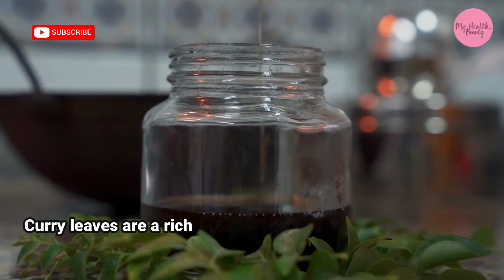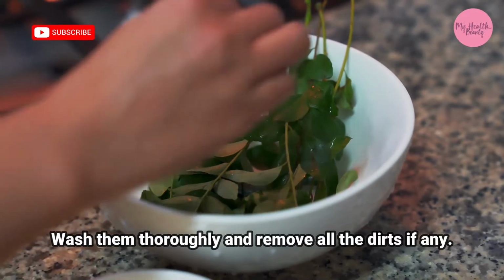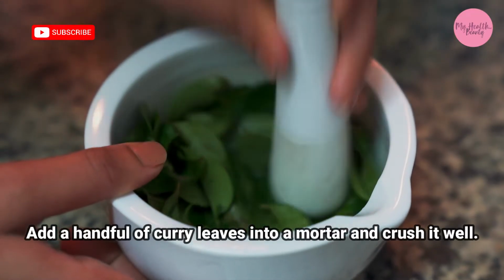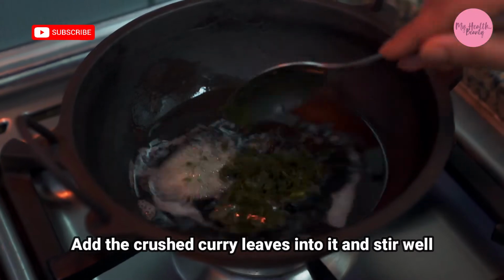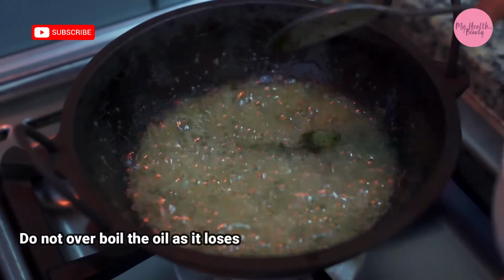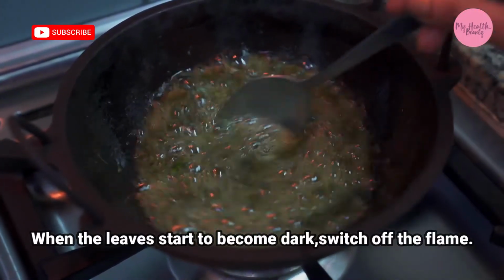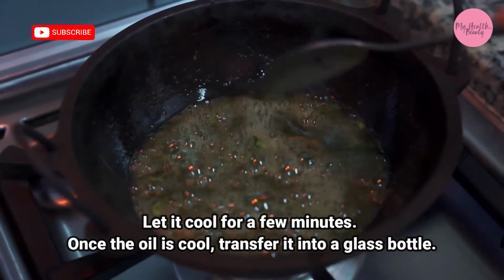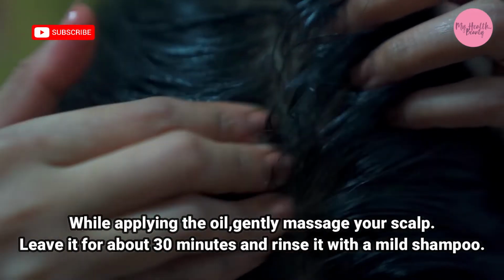Homemade Curry Leaves Hair oil for fast Hair Growth I & Premature Greying I Best Hair Oil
howtomake CurryLeavesHairoil howtogrowhairfast HomemadeCurry LeavesOil

Curry leaves are a rich source of beta-carotene and proteins,which can reduce hair loss and increase hair growth. They also contain amino acids and antioxidants which strengthen the hair follicles and moisturise the scalp. Curry leaves also help remove the dead hair follicles, which can be the reason behind dandruff

We are not a licensed professionals or a medical practitioner so always consult with your professional consultants or doctor in case you need.

This video is only for General Information Purpose and based on our own Experience.

Any information provided in this video should not be considered as a substitute for prescription suggested by a local beauty, diet and health care professionals.

Viewers are subjected to use these information on their own risk.This channel does not take any responsibility for any harm, side-effects, illness or any health or skin care problems caused due to the use of our content or anything related to this video.

my health and beauty
fast hair growth
hair growth
hair oil
home remedy
how to make hair oil
naturally
DIY
coconut hair oil
home made hair oil
homemade hair oil for hair growth
hair oil for hair fall
how to stop hair fall naturally at home